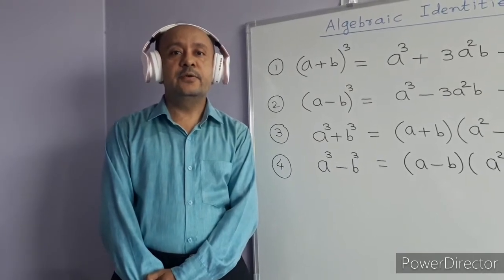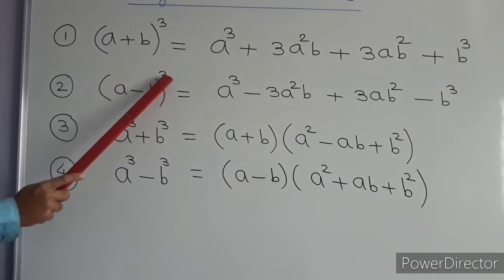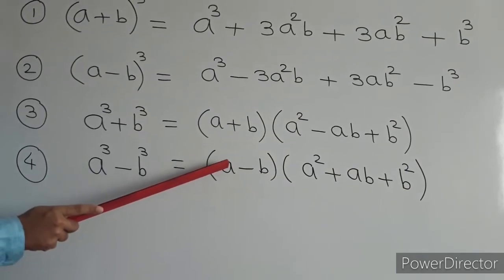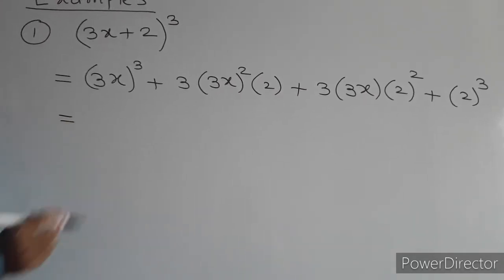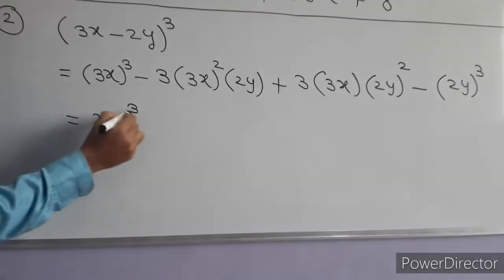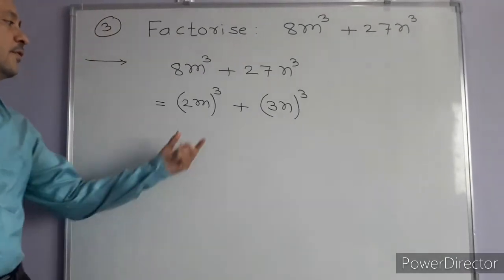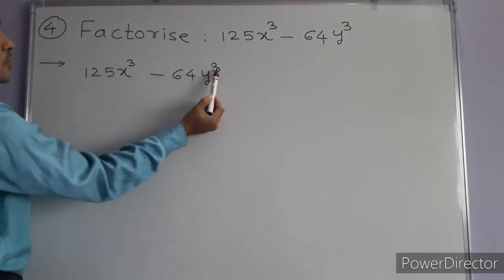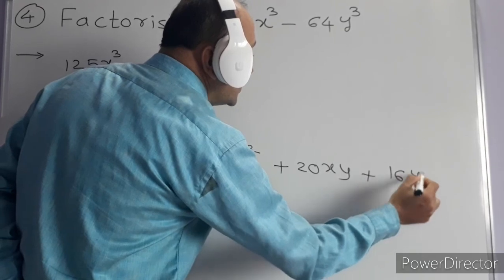Polynomials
Algebraic Identities
And examples